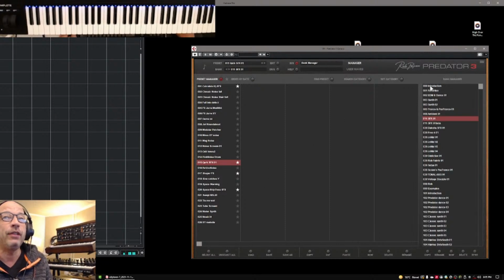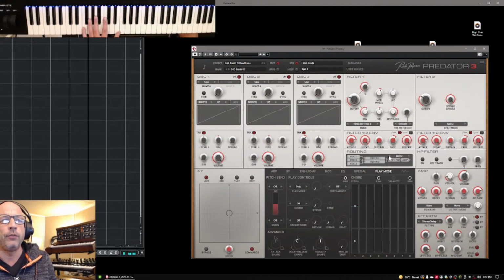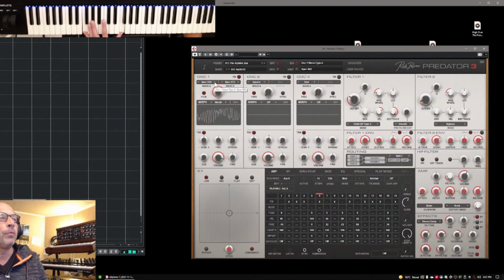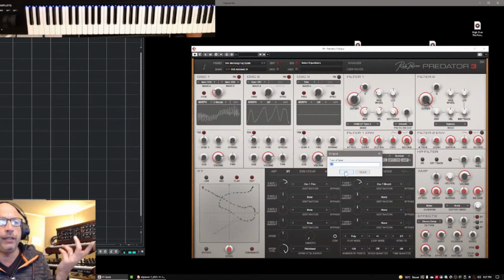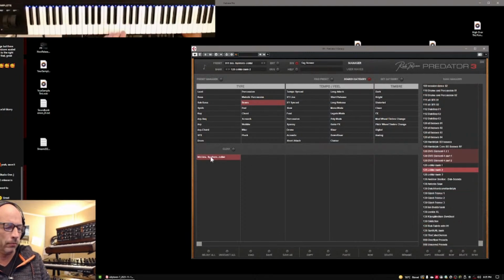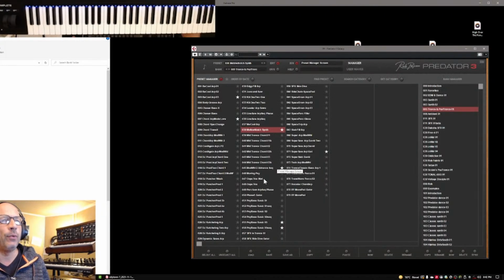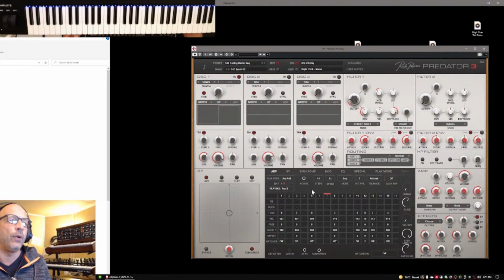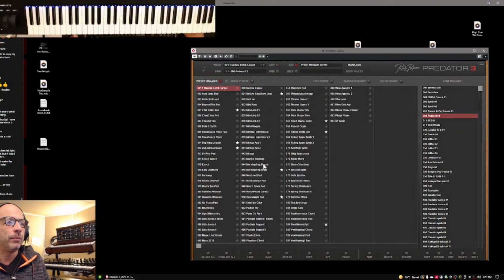Rob Papen Live Stream 11 Nov 2021 Predator-3 eastern eggs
Copy these presets into the bank folder "08 Ambient 01" of Predator-3.
Location PC:
documents\Rob Papen\Predator3\Bank Folder\08 Ambient 01\
Location Mac:
applications\Rob Papen\Predator3\Bank Folder\08 Ambient 01\

0:00 Stream Start with playing some of the new presets
7:15 New presets, where to find
10:25 Filter Split modes
13:55 New presets again
15:00 ARP as modulator!
23:00 New Ambient presets
26:05 XY Pad features
33:55 Improved Bank manager features
36:52 NKS planned
37:50 Predator 1 presets
39:40 Your own Predator-2 presets
42:40 Advanced Modulation
45:45 Recap of the special features
46:41 Filter Split 3 mode
49:00 Ratcheting modes
51:45 ARP and Velocity
57:15 Tom Aldrich Demo "Symyrna"